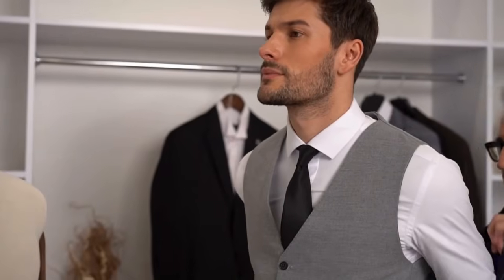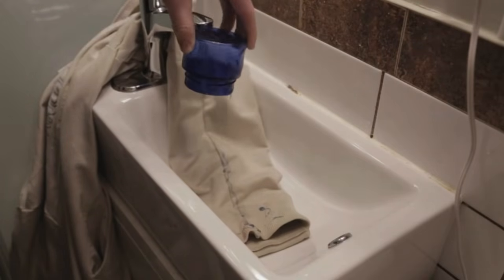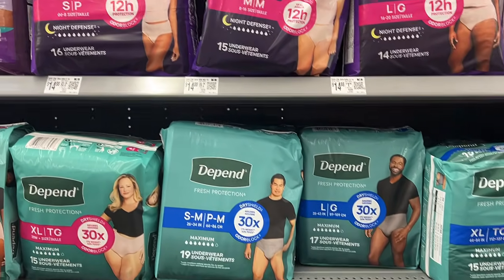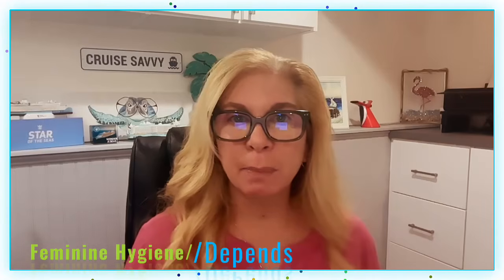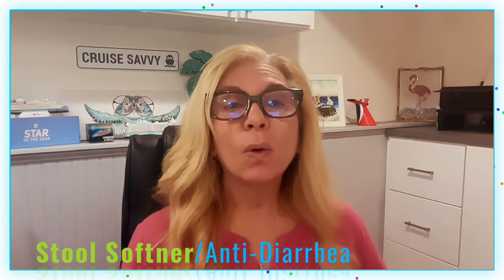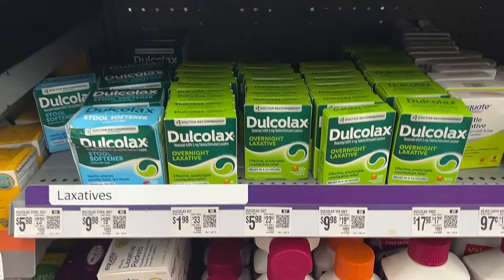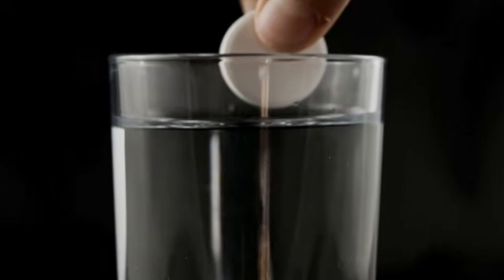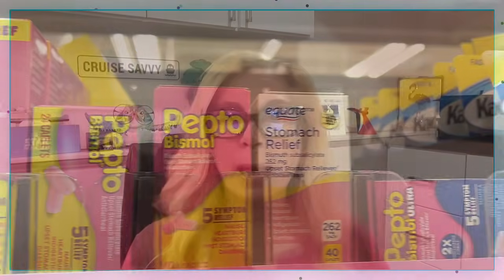Embarrassing Cruise Essentials {Don’t blush - just pack it!} You will be GLAD you did! 😳🚢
Cruisers! Pack these 15 “Embarrassing” items. **Don’t blush — just pack it! 😳🚢**
Learn what veteran cruisers secretly stash in their bags (and wish someone had told them sooner). Perfect for **Royal Caribbean, Carnival, Norwegian, Disney, Princess, or Virgin Voyages** sailings in 2025 and beyond.

In this Cruise Savvy episode, I break down **15 embarrassing but totally necessary cruise essentials** you’ll be *so* glad you brought. From poop spray and anti-chafe sticks to hemorrhoid cream, fiber supplements, and tummy-trouble tablets — these aren’t glamorous, but they’re lifesavers once you’re at sea!

00:00-00:30 Introduction
00:35-01:00 Anti-Chafe
01:01-01:33 Fan/Deodorizer
01:34- 02:06 Potpourri
02:07-02:37 Wipes
02:38-03:30 Pet bags
03:31-04:13 Tide to go plus
04:13-04:42 Feminine Products/Depends
04:43-05:07 Razors
05:08-05:28 Acne Medication
05:29-05:40 Tweezers/clipper/files
05:43-06:13 Hemorrhoid cream
06:14-06:44 Corn pads/callus remover
06:46-07:22 Stool softener
07:23-07:55 Fiber/Antiacids
07:56-08:21 Condoms/Birth control/Lubricant
08:22-08:53 Laundry bags/Scented Trash bags

🧳 CRUISE PACKING ESSENTIALS

💬 Drop a comment: *What’s the most embarrassing thing YOU secretly pack for a cruise?*

👉 *5 Money-Saving Cruise Hacks*
👉 *What to Pack for a Cruise Carry-On*